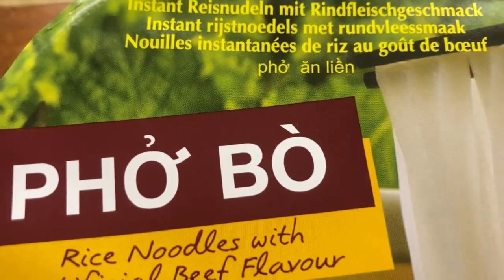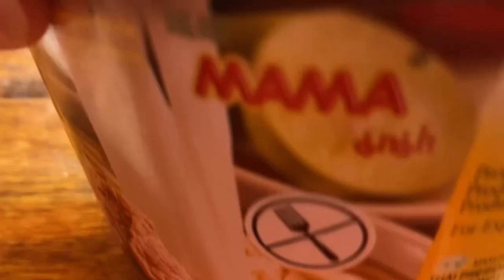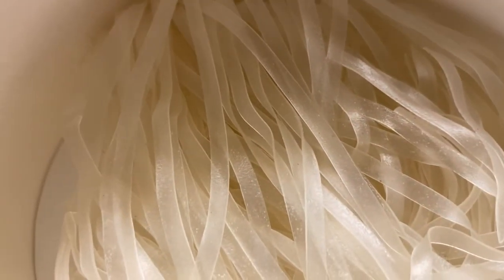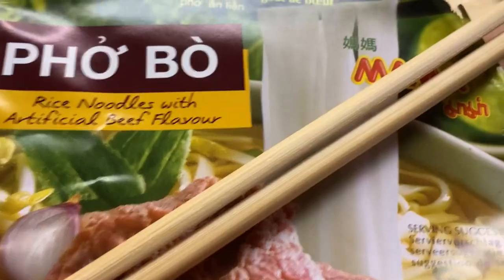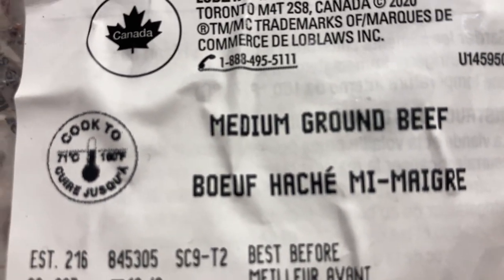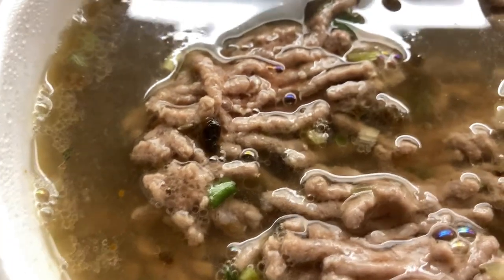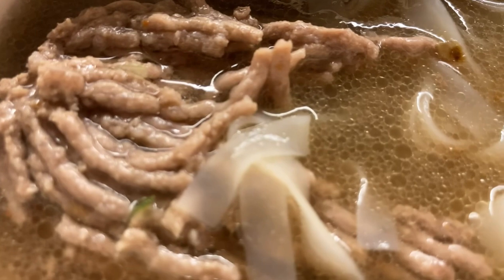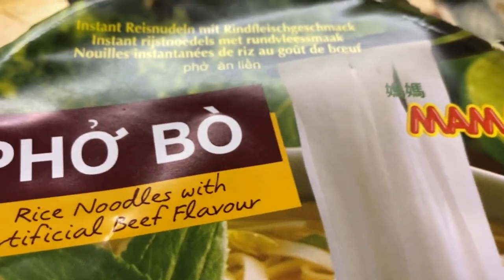Thai Pho Soup with Less Beef - A Delicious and Healthy Recipe for You to Try!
8/30/23
This Thai pho soup recipe is perfect for anyone looking for a healthy and delicious meal. Made with fresh ingredients like beef, noodles, and vegetables, this soup is packed with flavor and nutrition. And with less beef than traditional pho recipes, it’s a great option for anyone looking to cut back on meat. Try it today!
“Thai pho soup”, “less beef”, “healthy”, “delicious”, “recipe”, “noodles”, “vegetables”

The one and only Dog Charmer 🐩 🐕 🐶

Revealed at last by one of America’s top professional dog trainers, a simple training strategy that...
Develops your dogs “Hidden Intelligence” to eliminate bad behaviour and Create the obedient, well-behaved pet of your dreams...